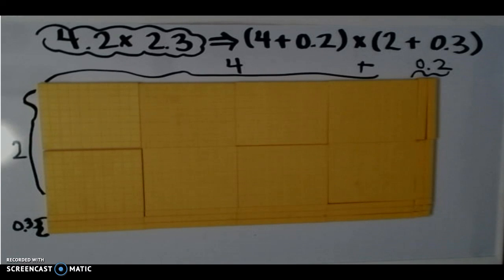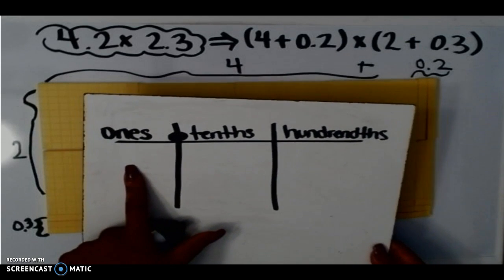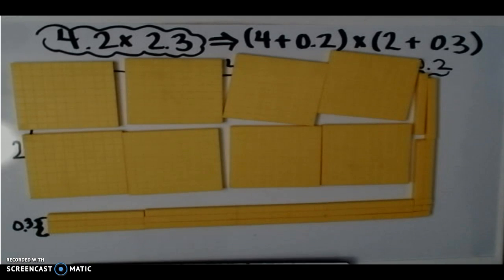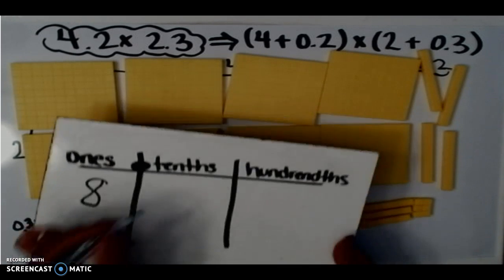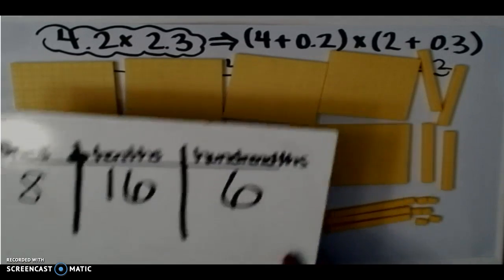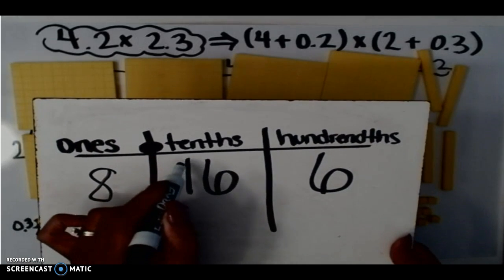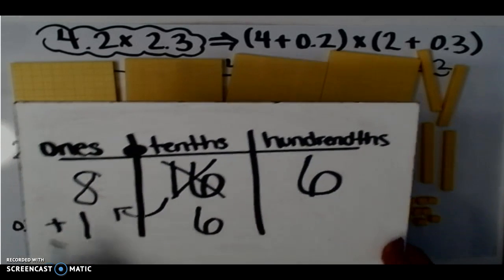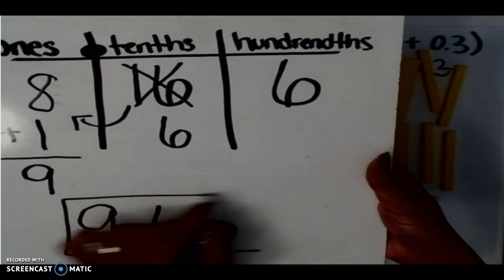Answer to 4.2 x 2.3